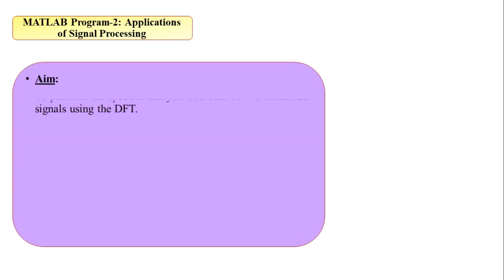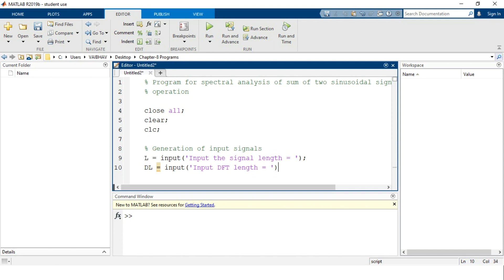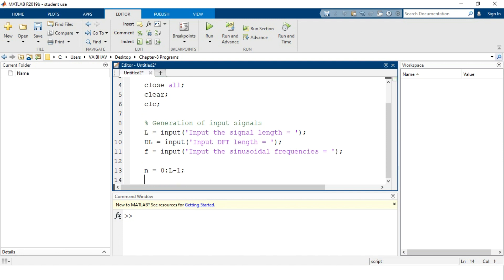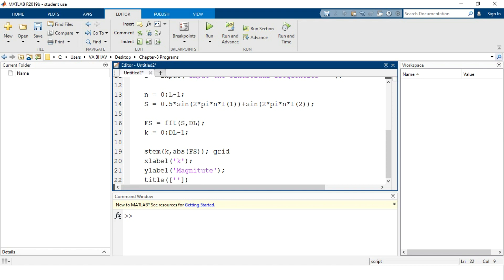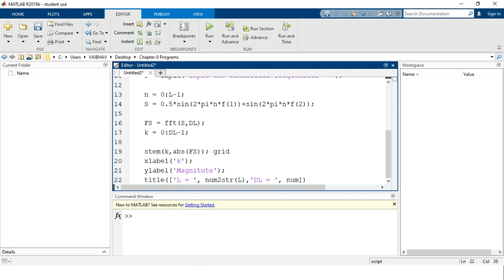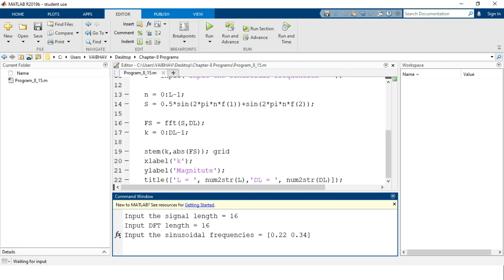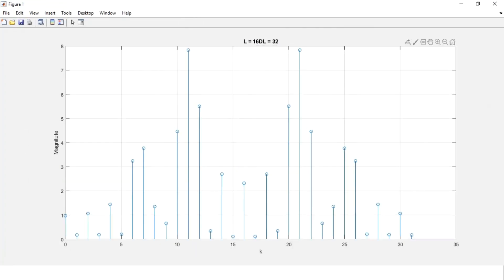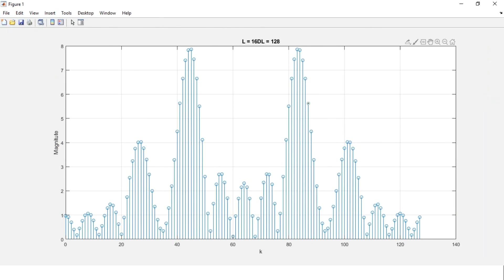Spectral analysis of a sum of two sinusoidal signals using DFT in MATLAB | Digital Signal Processing